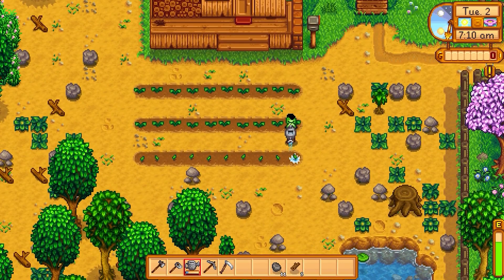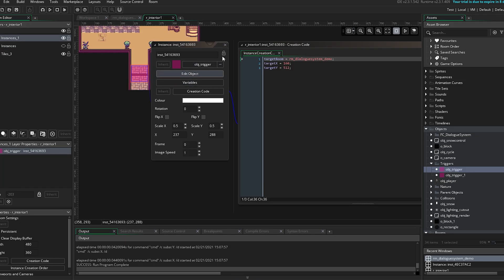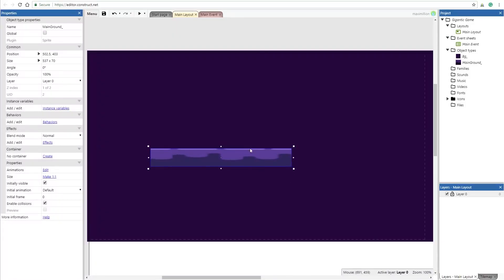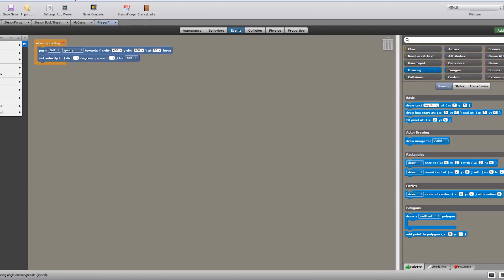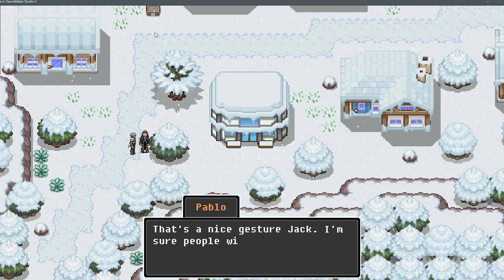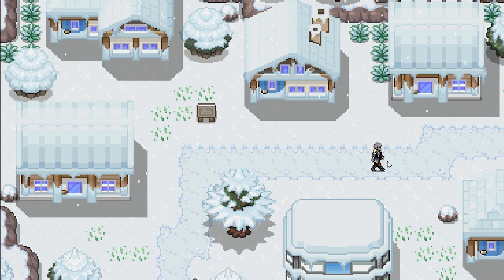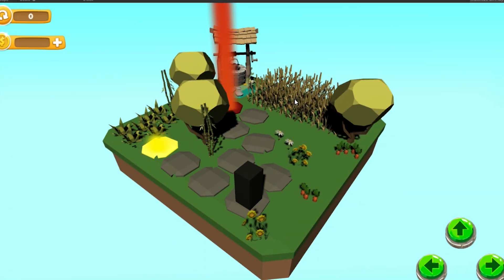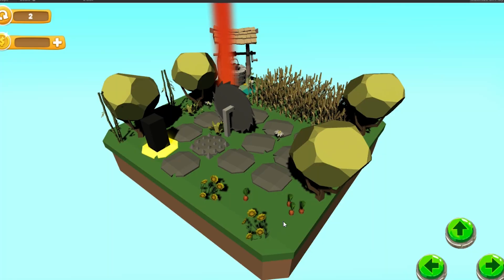Can You Actually Make A Game Without Coding?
Today I'll be showing you a game I made without coding, and also explaining can you make a game without coding at all. So if you're wondering if you can make your dream game without coding this video is for you!